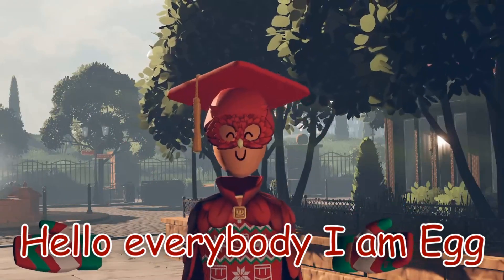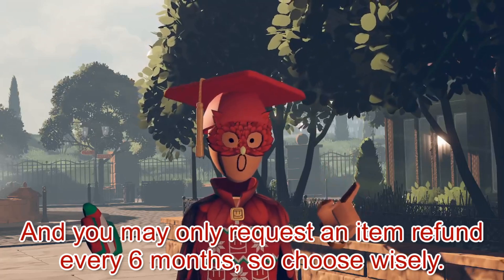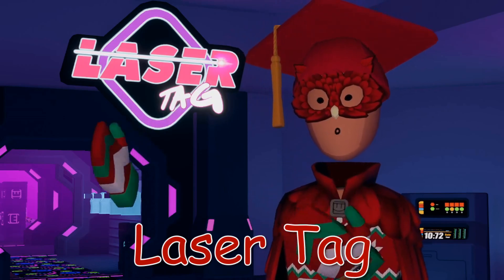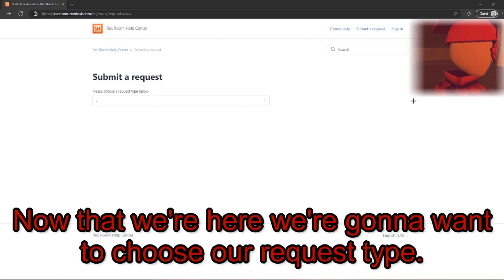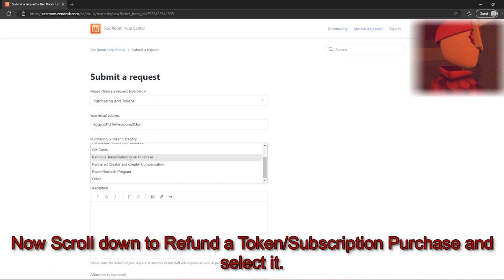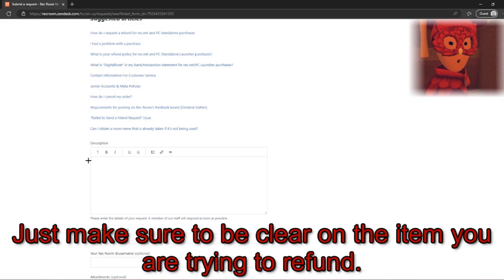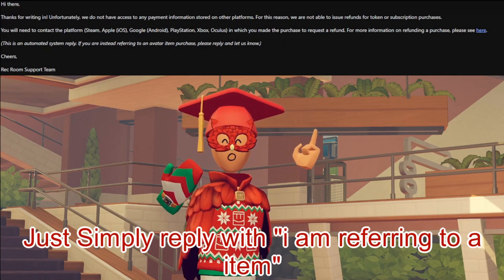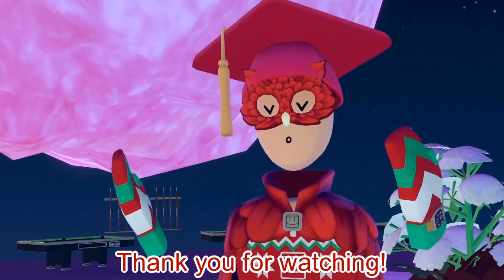How To Refund Items On Rec Room| Rec Room Tutorial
A updated guide on how to refund items
This video took a while.
Sorry for the wait.
🕘 Timestamps
0:00- Intro
0:12- Requirements
0:33- Non Eligible Rooms
0:43- Creating a Zendesk Ticket
1:57- Automated Response
2:17- Ending